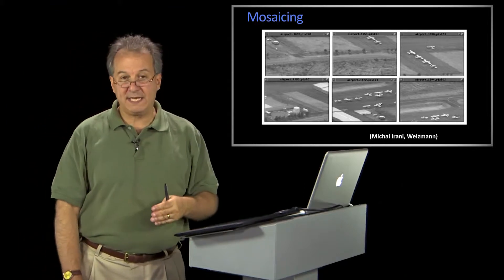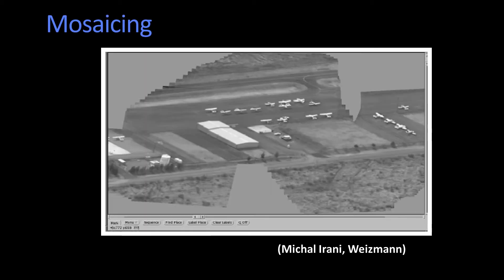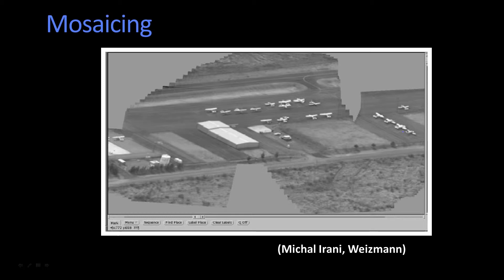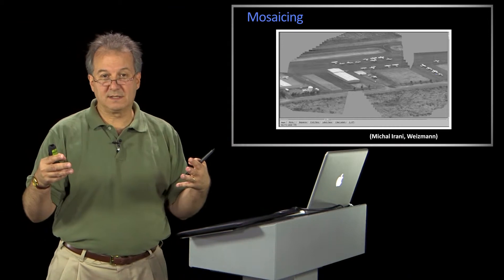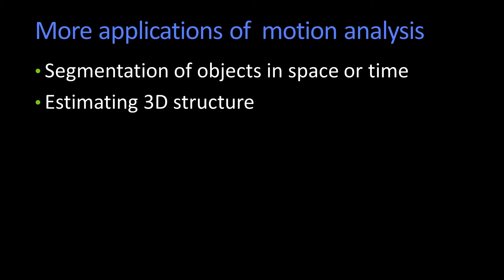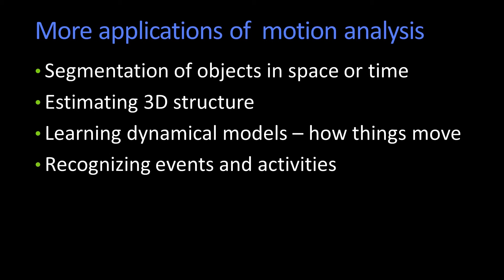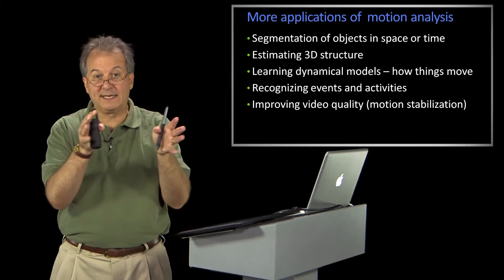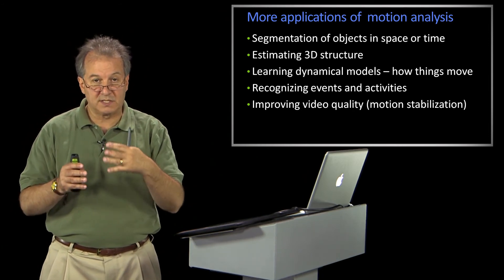More Applications of Motion Analysis